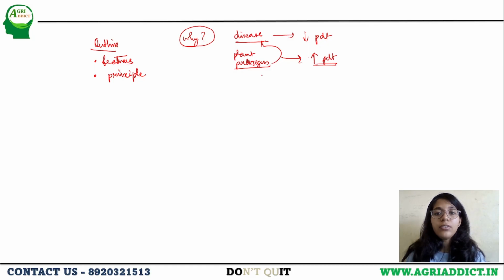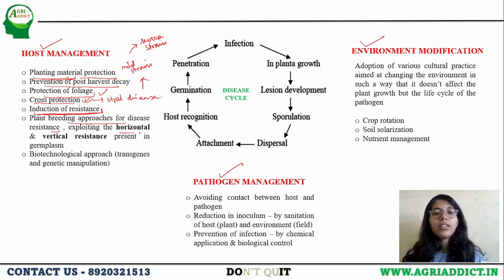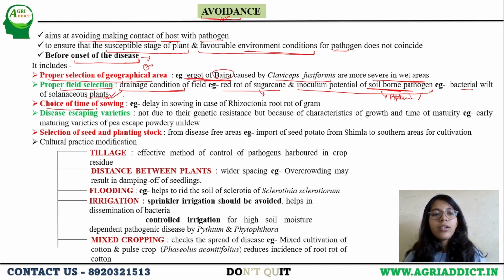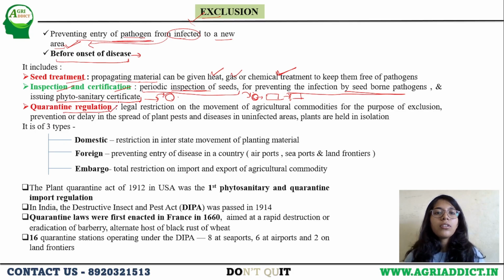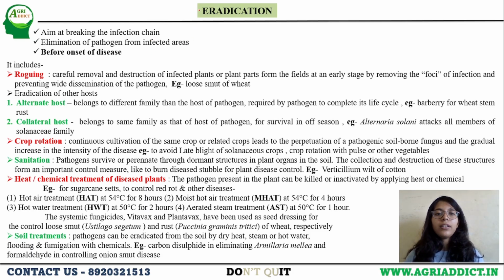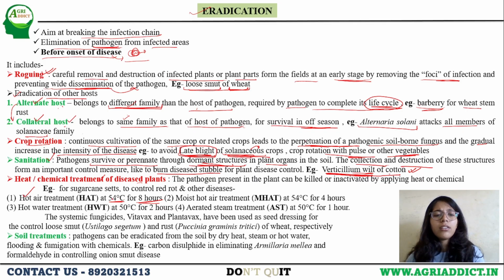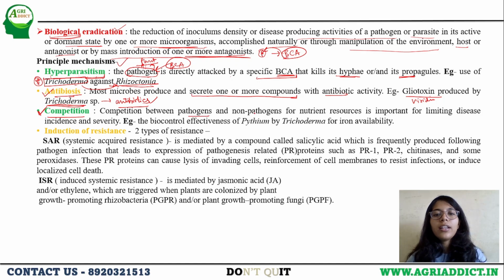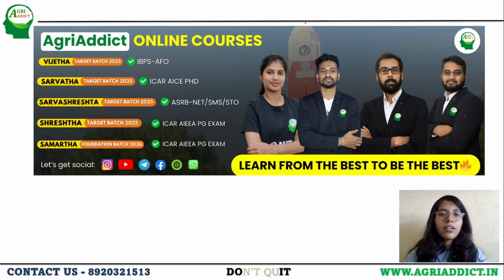Plant Disease Management By Ushasi Ray | AIR 134| General Agriculture | All Agriculture Exam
Video Chapters & Timestamps:
0:00 - Introduction – Overview of plant disease management strategies
1:57 - Plant Disease Management – Key methods for controlling crop diseases
4:55 - Host Management – Strategies to enhance plant resistance
5:43 - Pathogen Management – Controlling disease-causing microorganisms
6:38 - Environment Modification – Adjusting conditions to reduce disease spread
7:33 - Immunization & Prophylaxis System – Vaccination-like approaches for plants
8:32 - Avoidance – Preventing diseases through cultural practices
13:09 - Exclusion – Quarantine measures and import regulations
17:21 - Important Tables – Key data and references for plant protection
18:37 - List of Diseases Under Quarantine in India – Restricted plant diseases
19:08 - Eradication – Methods to eliminate plant pathogens
25:38 - Biological Eradication – Eco-friendly approaches for disease control
31:43 - Biocontrol Agents & Commercial Production – Beneficial microbes for pest control
32:43 - Course Details – Information about the training program
33:50 - Conclusion and Thank You

📚 List of Books with links to Buy for All Agricultural Exams